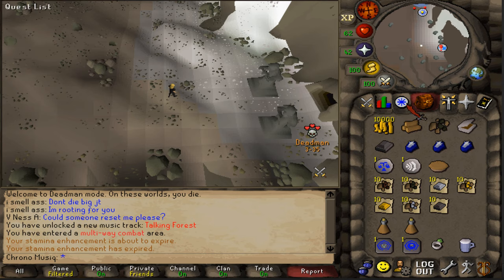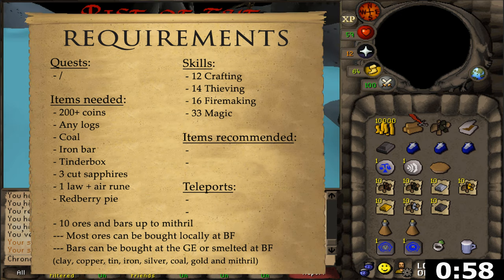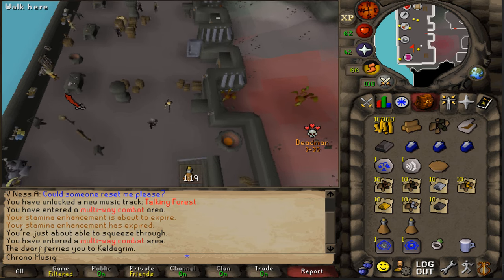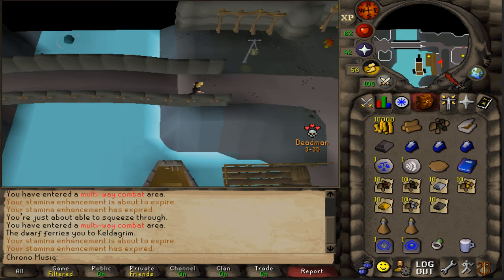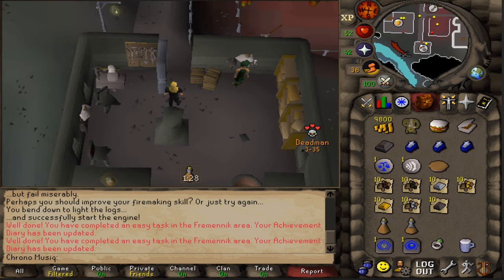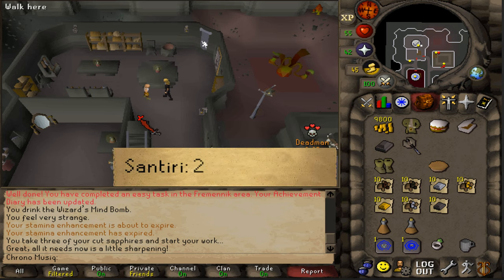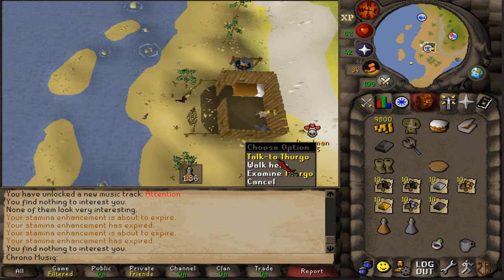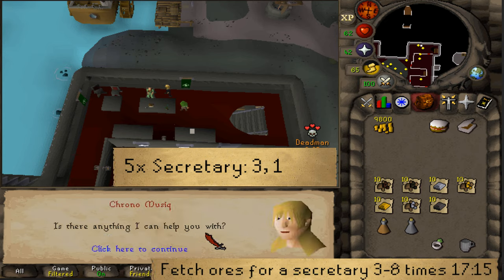[Updated] The giant dwarf quest guide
items:
- 200 coins or more if you’re going to buy the ores at BF and GE
- any logs (not redwood)
- coal
- tinderbox
- iron bar
- 3 cut sapphires
- 1 Law and air rune for telekenetic grab = be on regular spellbook
- redberry pie
- 10 ores and bars of clay, bronze, iron, silver, steel, gold and mithril

Most ores can be bought locally if you want
Most bars can be bought at the GE which is nearby or smelted at BF

recommended:
- 2 stamina potions
- weight reducing gear

Teleports:
- 1 Varrock (if not completed Knight’s Sword)
- 1 Mudskipper point (falador, pest control, rimmington POH, fairy ring AIQ, Glory)

Quests: /
skills: 12 crafting, 14 Thieving, 16 FireMaking, 33 Magic